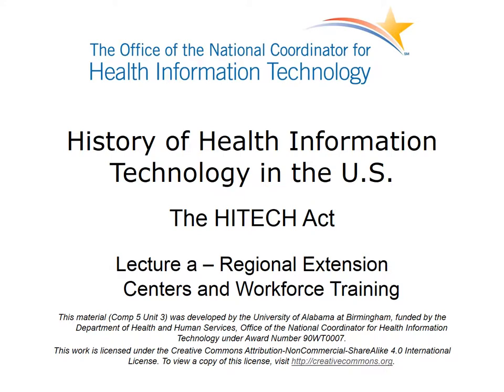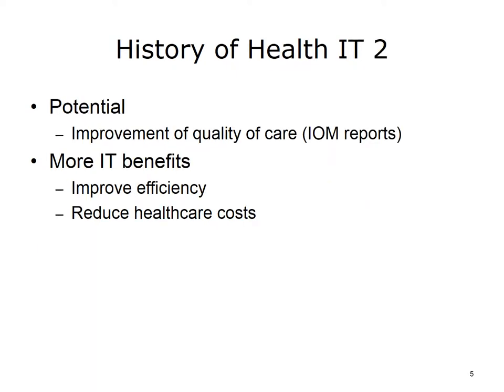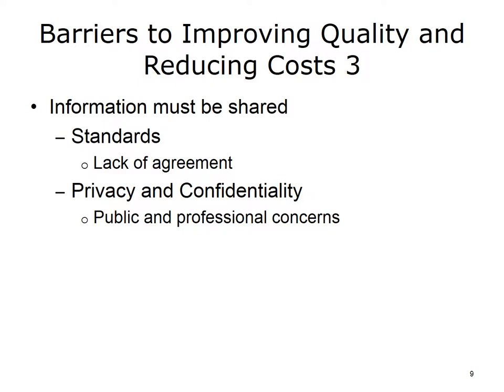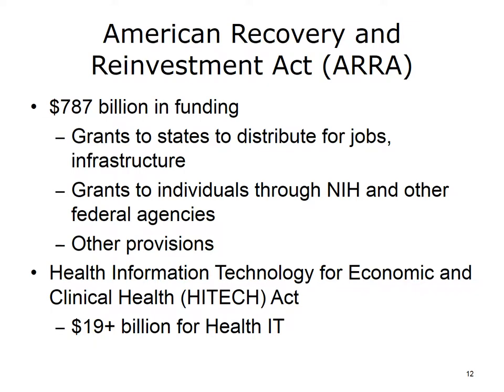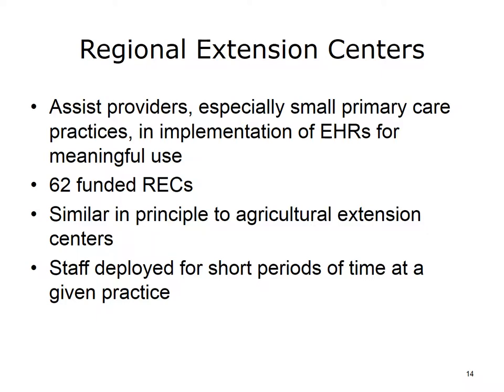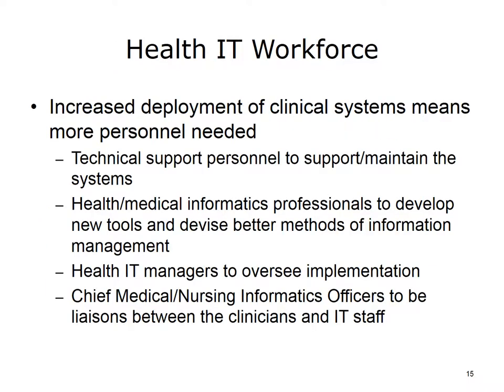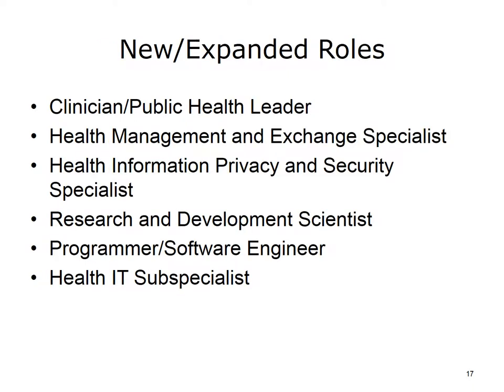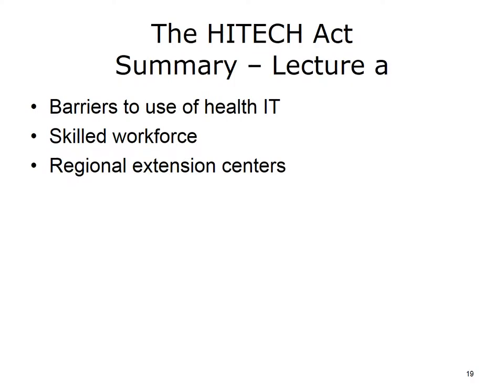comp5 unit3a lecture video